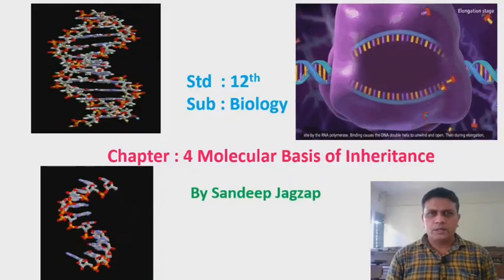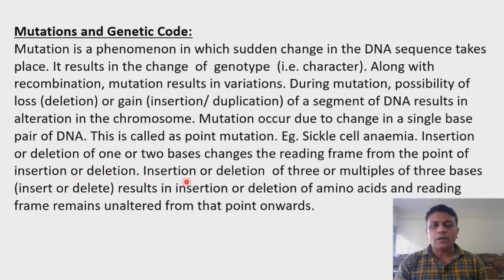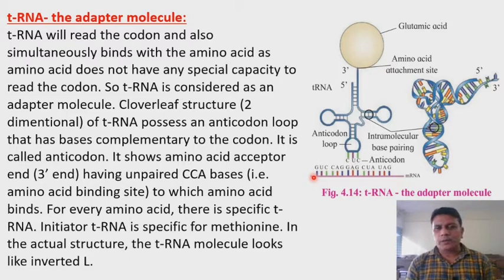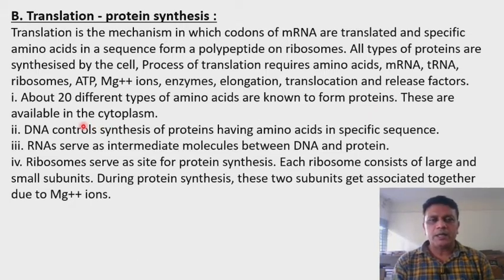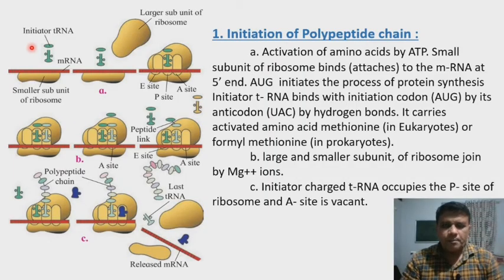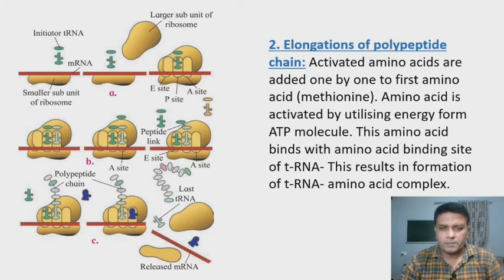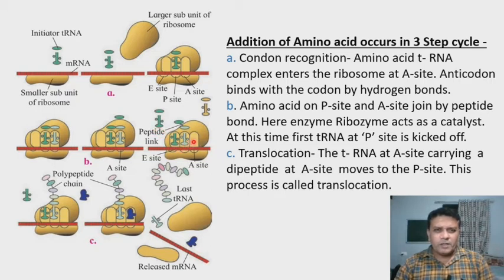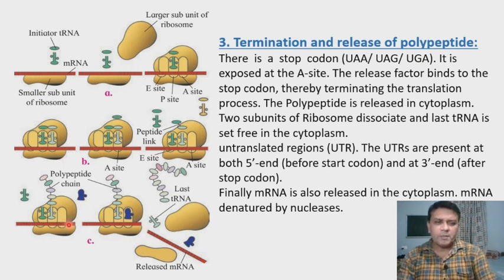12th Sci Biology Chapter no.4 Molecular Basis Of Inheritance Session-7